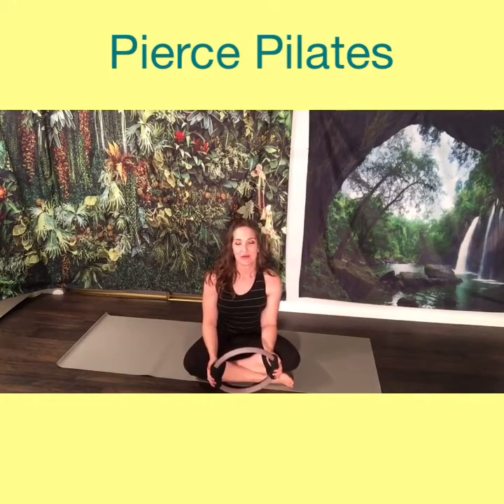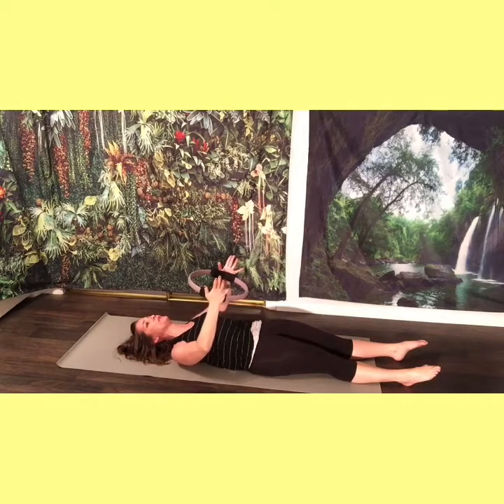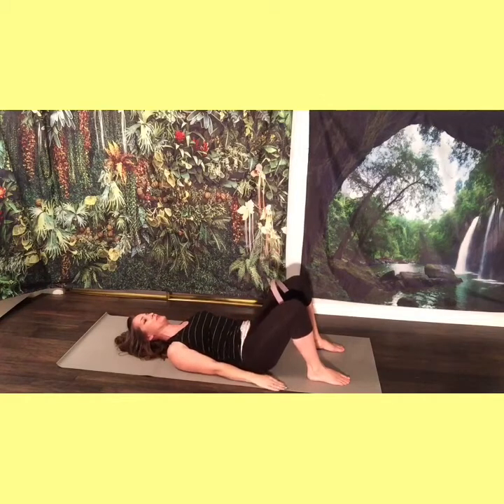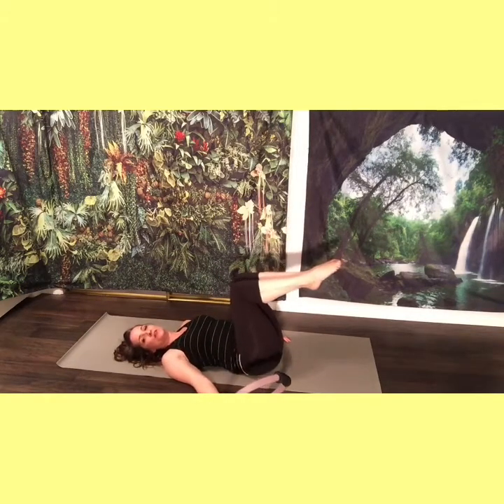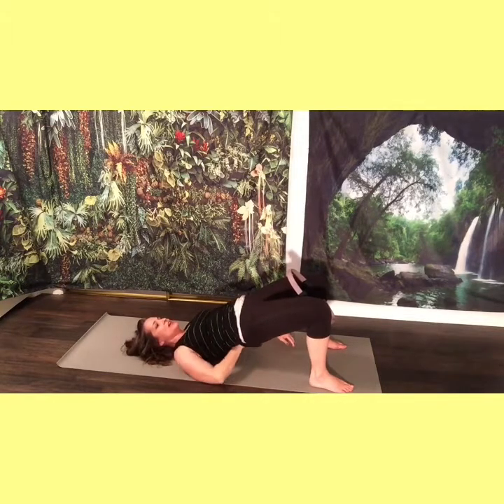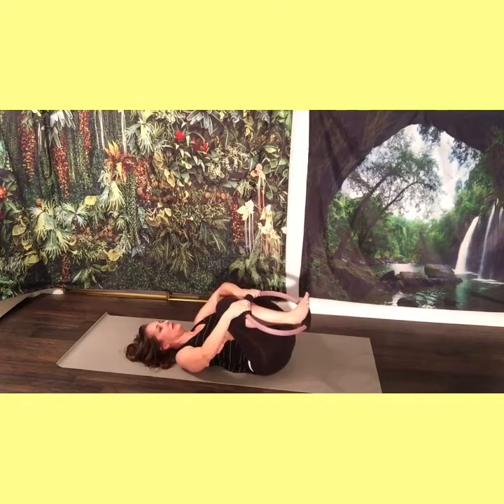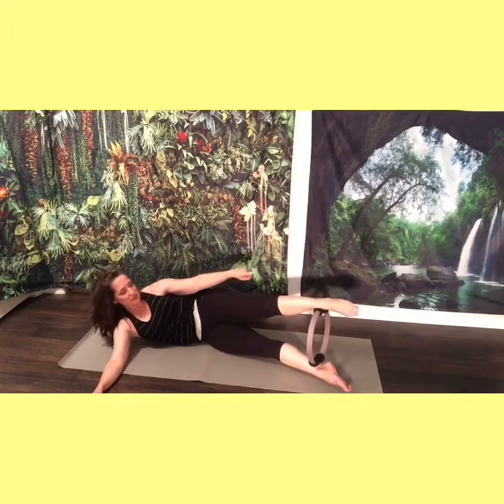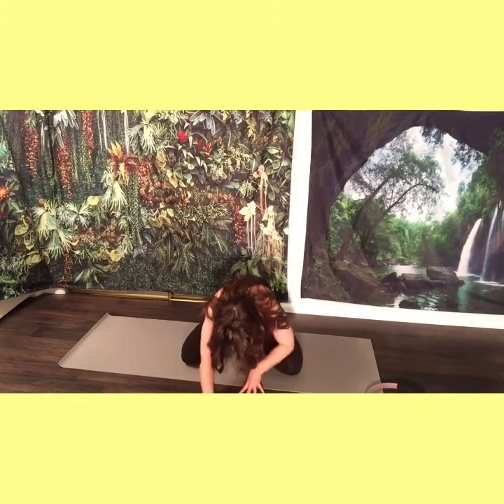Best Pilates Magic Circle Workout in 20 minutes for Home!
This is a Pilates full body workout with the magic circle! Take a minute to gain complete strength with pilates at home!

Time for self care and to get rid of stress friends! Let’s stay strong together!  This is a classic Pilates stretch routine from Pierce Pilates to help you De-Stress and feel great!  It is initially created for my official pilates clients, but you can join us! Get that blood moving and get in a little exercise time to endorse those endorphins and have some fun!

Pilates is a physical fitness system developed in the early 20th century by Joseph Pilates, after whom it was named. Pilates called his method "Contrology". It is practiced worldwide, especially in Western countries such as Australia, Canada, the United States and the United Kingdom.
Often, feeling better is what gets us hooked on Pilates. In just 10 sessions your muscles are stronger, your body is more aligned, and your mind if clear and stress-free. After 20 sessions, you may notice muscles definition and see a change in body shape.